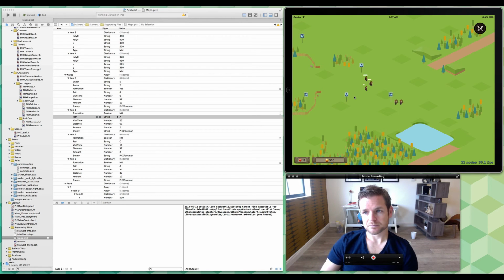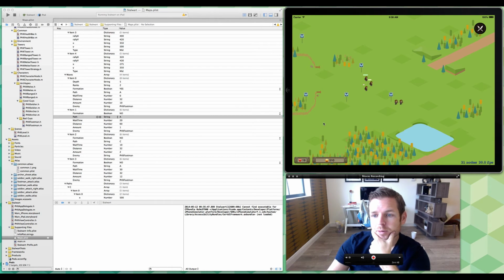Update 4 : And Then There Was a Playable Game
Update #4 - 6 weeks in